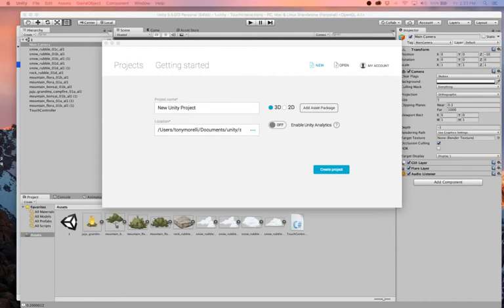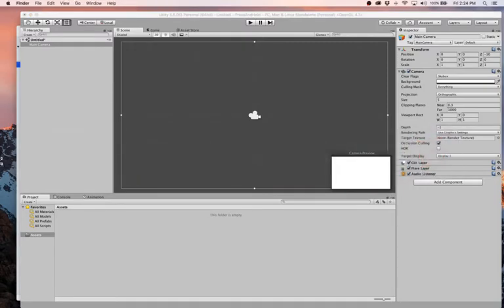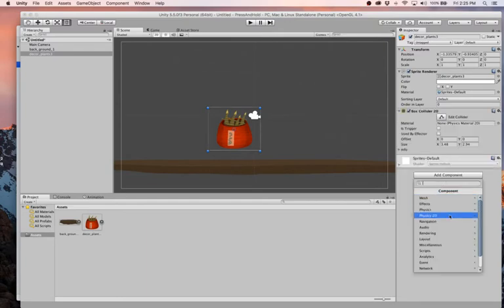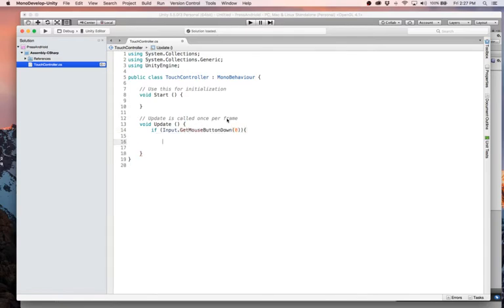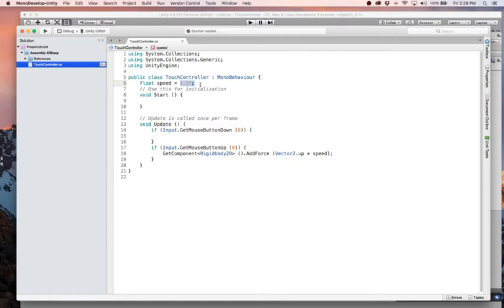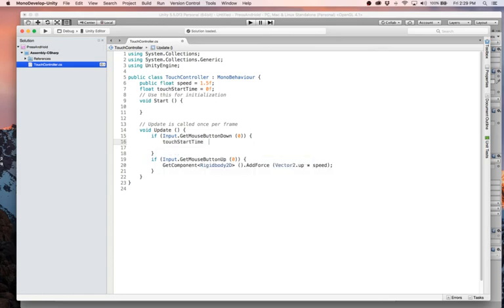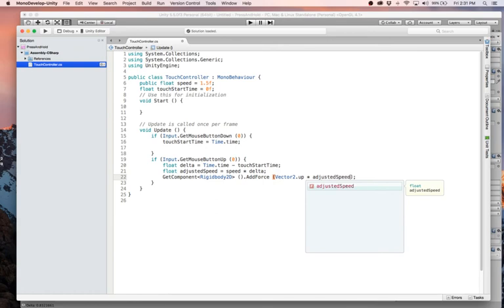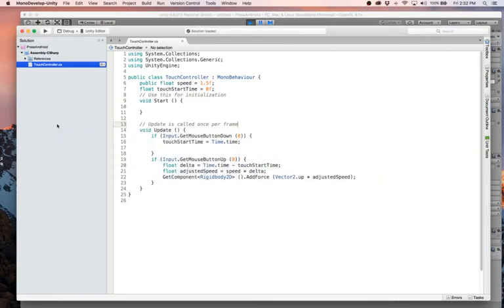Unity Tutorial - Press and Hold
How to get different behaviors when holding a press for different amounts of time.  Works with a mouse or touch on an iOS or android device